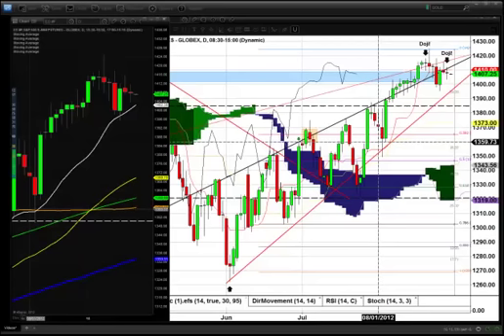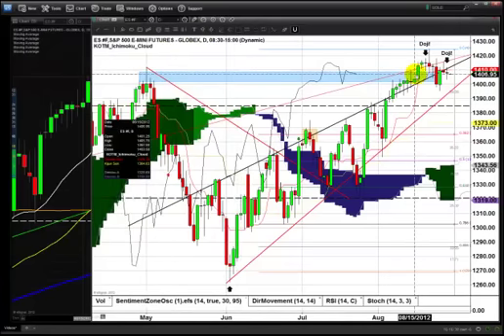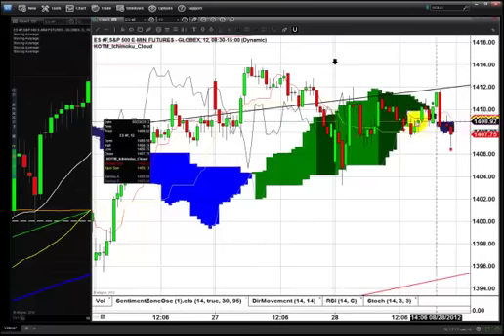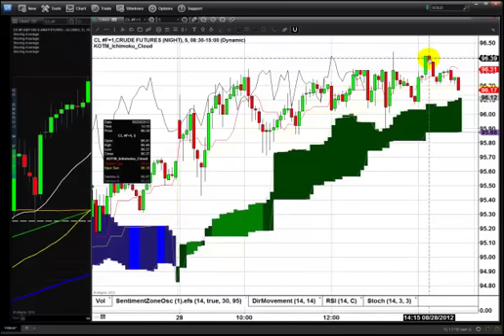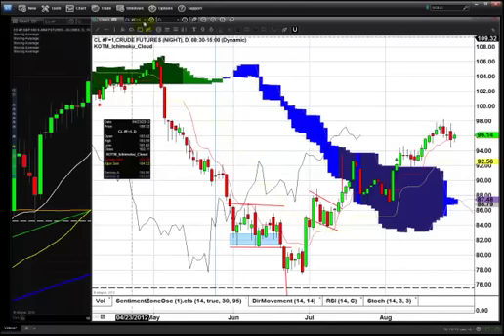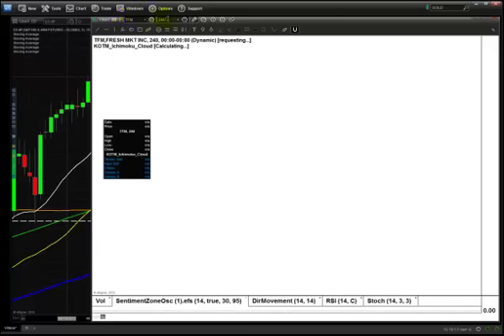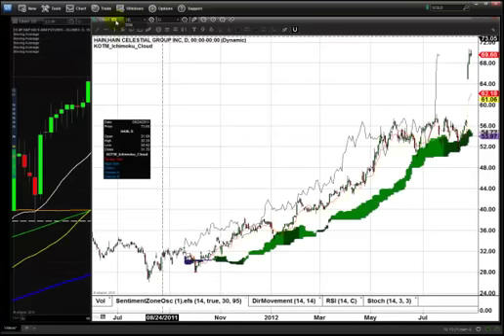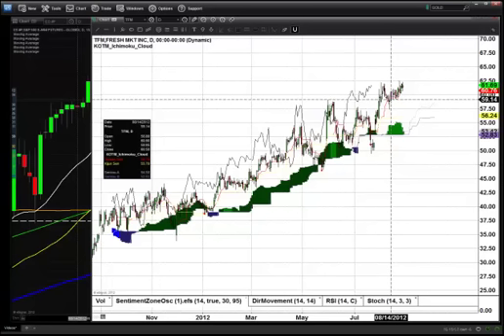S&P Emini & Unusual Options Activity Daily Vid Recap 8.28.2012